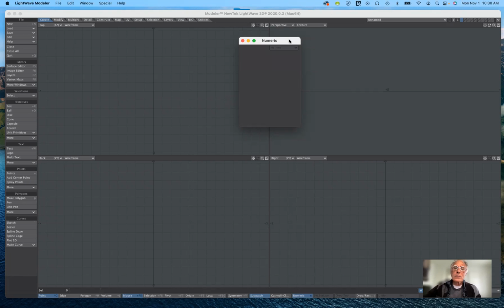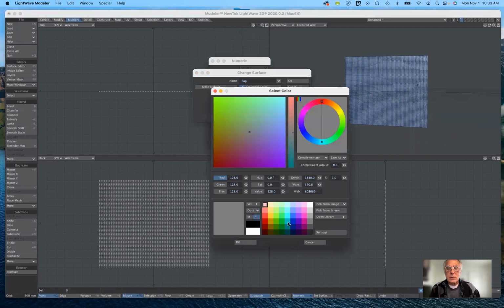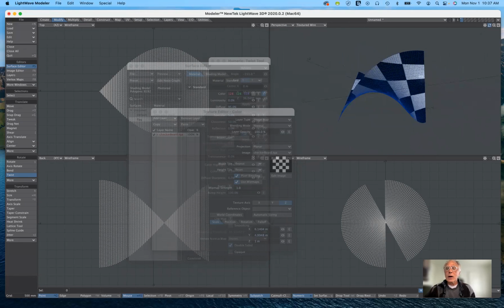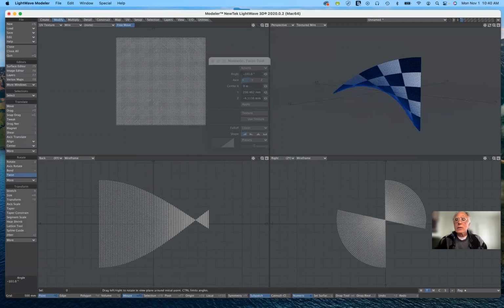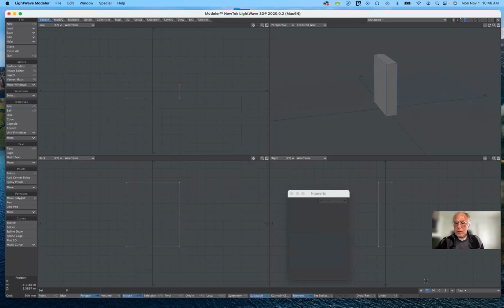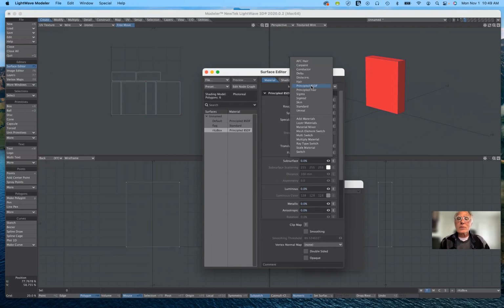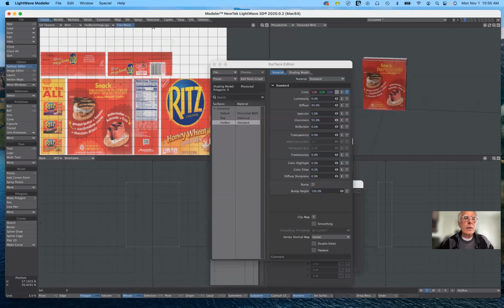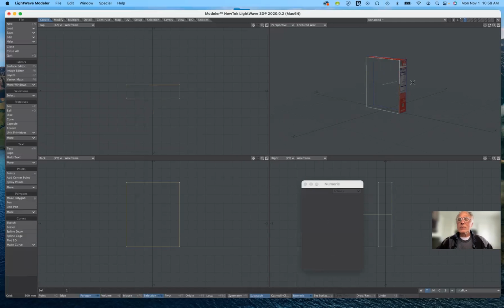Lecture 18 - UV Maps - Art 195 - Fall 2021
I introduce how to use UV Maps in this demonstration.